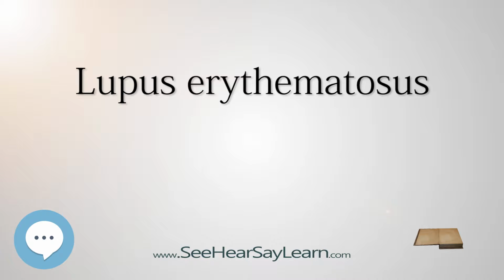Lupus erythematosus - Know It ALL 🔊✅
This video is about "Lupus erythematosus". This video series is something special. We're fully delving into all things everything. This breaks from merely pronouncing and discussing and goes further to deeply understand words and ideas.